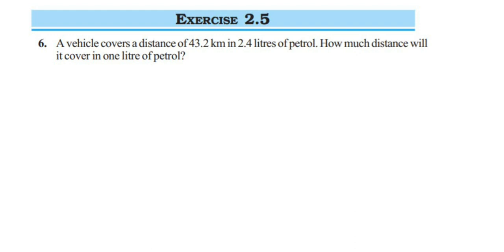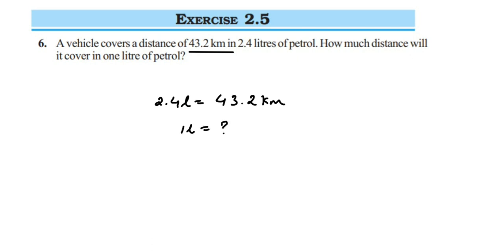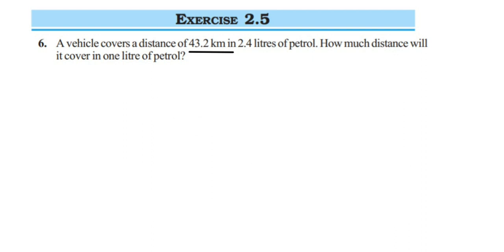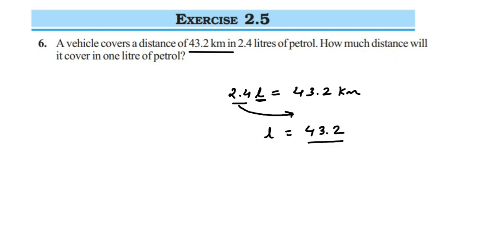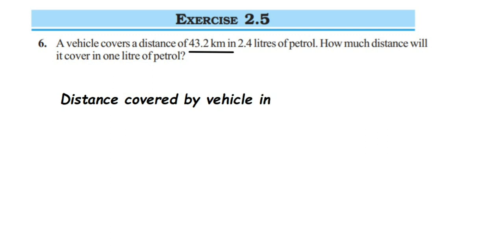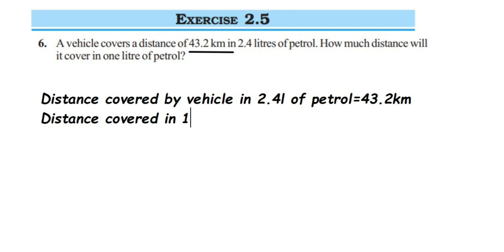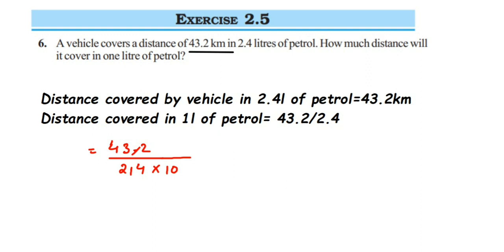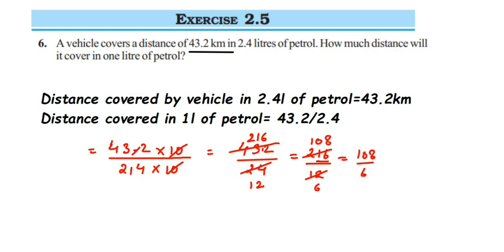6q Ex 2.5 Fraction and decimal class 7. vehicle covers a distance of 43.2 km in 2.4 litres of petrol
A vehicle covers a distance of 43.2 km in 2.4 litres of petrol. How much distance will
it cover in one litre of petrol?